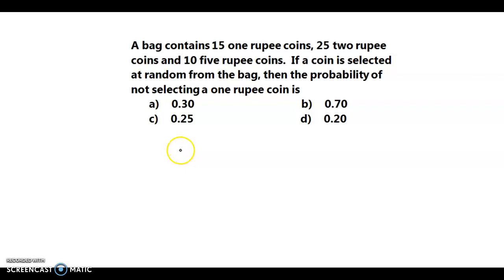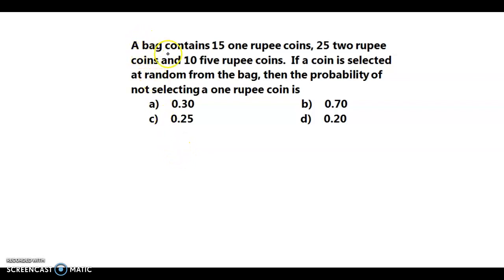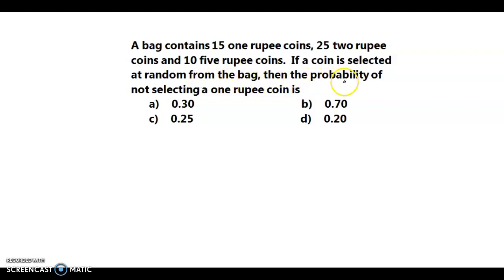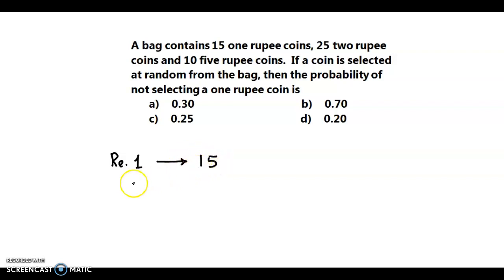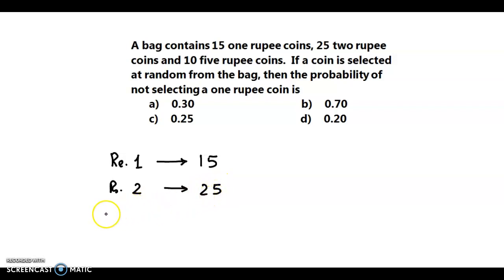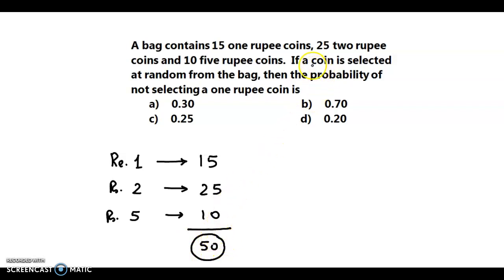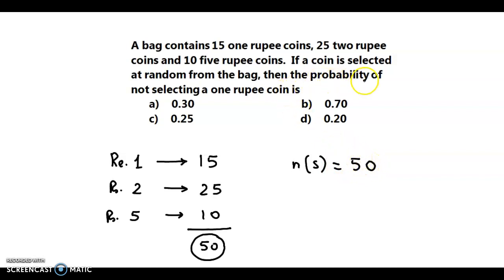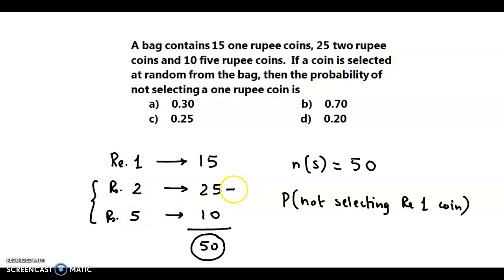CA Foundation | Probability | A bag contains 15 one rupee coins, 25 two rupee coins and 10 …..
𝐂𝐨𝐮𝐫𝐬𝐞 : 𝑪𝑨 𝑭𝒐𝒖𝒏𝒅𝒂𝒕𝒊𝒐𝒏 | 𝐂𝐨𝐮𝐫𝐬𝐞 𝐎𝐟𝐟𝐞𝐫𝐞𝐝 𝐛𝐲 : 𝑰𝑪𝑨𝑰| 𝐕𝐢𝐝𝐞𝐨 𝐮𝐬𝐞𝐟𝐮𝐥 𝐟𝐨𝐫 : 𝑸𝒖𝒂𝒏𝒕𝒊𝒕𝒂𝒕𝒊𝒗𝒆 𝑨𝒑𝒕𝒊𝒕𝒖𝒅𝒆 𝑬𝒙𝒂𝒎𝒔 | 𝐓𝐲𝐩𝐞 𝐨𝐟 𝐐𝐮𝐞𝐬𝐭𝐢𝐨𝐧 : 𝑴𝒖𝒍𝒕𝒊𝒑𝒍𝒆 𝑪𝒉𝒐𝒊𝒄𝒆 𝑸𝒖𝒆𝒔𝒕𝒊𝒐𝒏
In this video learn how how to solve probability.
𝐐𝐮𝐞𝐬𝐭𝐢𝐨𝐧 : A bag contains 15 one rupee coins, 25 two rupee  coins and 10 five rupee coins.  If a coin is selected  at random from the bag, then the probability of  not selecting a one rupee coin is
𝐎𝐩𝐭𝐢𝐨𝐧 (𝐀): 0.30
𝐎𝐩𝐭𝐢𝐨𝐧 (𝐁): 0.70
𝐎𝐩𝐭𝐢𝐨𝐧 (𝐃): 0.20

𝐓𝐫𝐚𝐧𝐬𝐜𝐫𝐢𝐩𝐭 / 𝐒𝐮𝐛𝐭𝐢𝐭𝐥𝐞𝐬
0:00:01.680,0:00:09.040
𝑯𝒆𝒍𝒍𝒐! & 𝑾𝒆𝒍𝒄𝒐𝒎𝒆 𝒃𝒂𝒄𝒌. 𝑾𝒆 𝒏𝒐𝒘 𝒅𝒊𝒔𝒄𝒖𝒔𝒔 𝒂𝒏 𝒆𝒙𝒂𝒎𝒑𝒍𝒆
𝒇𝒓𝒐𝒎 𝒑𝒓𝒐𝒃𝒂𝒃𝒊𝒍𝒊𝒕𝒚. 𝑻𝒉𝒆 𝒒𝒖𝒆𝒔𝒕𝒊𝒐𝒏 𝒊𝒔... 𝑨 𝒃𝒂𝒈

0:00:09.040,0:00:19.600
𝒄𝒐𝒏𝒕𝒂𝒊𝒏𝒔 15 𝒐𝒏𝒆 𝒓𝒖𝒑𝒆𝒆 𝒄𝒐𝒊𝒏𝒔, 25 𝒕𝒘𝒐 𝒓𝒖𝒑𝒆𝒆 𝒄𝒐𝒊𝒏𝒔
𝒂𝒏𝒅 10 𝒇𝒊𝒗𝒆 𝒓𝒖𝒑𝒆𝒆 𝒄𝒐𝒊𝒏𝒔. 𝑰𝒇 𝒂 𝒄𝒐𝒊𝒏 𝒊𝒔 𝒔𝒆𝒍𝒆𝒄𝒕𝒆𝒅

0:00:19.600,0:00:27.280
𝒂𝒕 𝒓𝒂𝒏𝒅𝒐𝒎 𝒇𝒓𝒐𝒎 𝒕𝒉𝒆 𝒃𝒂𝒈 𝒕𝒉𝒆𝒏 𝒕𝒉𝒆 𝒑𝒓𝒐𝒃𝒂𝒃𝒊𝒍𝒊𝒕𝒚
𝒐𝒇 𝒏𝒐𝒕 𝒔𝒆𝒍𝒆𝒄𝒕𝒊𝒏𝒈 𝒂 𝒐𝒏𝒆 𝒓𝒖𝒑𝒆𝒆 𝒄𝒐𝒊𝒏 𝒊𝒔. ?

0:00:28.320,0:00:40.800
𝑺𝒐 𝒉𝒆𝒓𝒆 𝒘𝒆 𝒉𝒂𝒗𝒆 15 𝒐𝒏𝒆 𝒓𝒖𝒑𝒆𝒆 𝒄𝒐𝒊𝒏... 𝒔𝒐 𝒓𝒖𝒑𝒆𝒆
𝒐𝒏𝒆 𝒄𝒐𝒊𝒏 𝒕𝒉𝒆 𝒏𝒖𝒎𝒃𝒆𝒓 𝒊𝒔 15; 𝒕𝒉𝒆𝒏 25 𝒕𝒘𝒐 𝒓𝒖𝒑𝒆𝒆

0:00:40.800,0:00:52.960
𝒄𝒐𝒊𝒏𝒔. 𝒔𝒐 𝒕𝒘𝒐 𝒓𝒖𝒑𝒆𝒆 𝒄𝒐𝒊𝒏𝒔 𝒕𝒉𝒆 𝒒𝒖𝒂𝒏𝒕𝒊𝒕𝒚 𝒊𝒔 25;
𝒂𝒏𝒅 10 𝒇𝒊𝒗𝒆 𝒓𝒖𝒑𝒆𝒆 𝒄𝒐𝒊𝒏𝒔. 𝒔𝒐 𝒇𝒊𝒗𝒆 𝒓𝒖𝒑𝒆𝒆 𝒄𝒐𝒊𝒏𝒔

0:00:54.320,0:01:05.440
𝒂𝒓𝒆 10. 𝑺𝒐 𝒊𝒏 𝒂𝒍𝒍... 𝒊𝒇 𝒘𝒆 𝒂𝒅𝒅 𝒏𝒐𝒘 15 + 25
𝒕𝒉𝒂𝒕'𝒔 40. 40 + 10. 𝒔𝒐 𝒕𝒐𝒕𝒂𝒍𝒍𝒚 𝒘𝒆 𝒉𝒂𝒗𝒆

0:01:05.440,0:01:13.280
50 𝒄𝒐𝒊𝒏𝒔. 𝑵𝒐𝒘 𝒕𝒉𝒆 𝒒𝒖𝒆𝒔𝒕𝒊𝒐𝒏 𝒊𝒔. 𝒊𝒇 𝒂 𝒄𝒐𝒊𝒏 𝒊𝒔
𝒔𝒆𝒍𝒆𝒄𝒕𝒆𝒅 𝒂𝒕 𝒓𝒂𝒏𝒅𝒐𝒎. 𝒔𝒐 𝒉𝒆𝒓𝒆 𝒕𝒉𝒆 𝒔𝒂𝒎𝒑𝒍𝒆 𝒔𝒑𝒂𝒄𝒆

0:01:13.280,0:01:23.440
𝒕𝒉𝒂𝒕 𝒊𝒔 𝒏 𝒐𝒇 𝒔 𝒊𝒔 𝒆𝒒𝒖𝒂𝒍 𝒕𝒐 50. 𝑾𝒆 𝒉𝒂𝒗𝒆 𝒕𝒐 𝒇𝒊𝒏𝒅 𝒕𝒉𝒆
𝒑𝒓𝒐𝒃𝒂𝒃𝒊𝒍𝒊𝒕𝒚 𝒐𝒇 𝒏𝒐𝒕 𝒔𝒆𝒍𝒆𝒄𝒕𝒊𝒏𝒈 𝒂 𝒐𝒏𝒆 𝒓𝒖𝒑𝒆𝒆 𝒄𝒐𝒊𝒏. 𝑺𝒐

0:01:24.400,0:01:37.200
𝒘𝒆 𝒉𝒂𝒗𝒆 𝒕𝒐 𝒇𝒊𝒏𝒅 𝒑𝒓𝒐𝒃𝒂𝒃𝒊𝒍𝒊𝒕𝒚 𝒐𝒇 𝒏𝒐𝒕 𝒔𝒆𝒍𝒆𝒄𝒕𝒊𝒏𝒈 𝒂 𝒐𝒏𝒆
𝒓𝒖𝒑𝒆𝒆 𝒄𝒐𝒊𝒏. 𝑺𝒐 𝒘𝒆 𝒉𝒂𝒗𝒆 𝒕𝒐 𝒎𝒂𝒌𝒆 𝒕𝒉𝒆 𝒔𝒆𝒍𝒆𝒄𝒕𝒊𝒐𝒏 𝒇𝒓𝒐𝒎

0:01:38.240,0:01:43.040
𝒕𝒉𝒆𝒔𝒆 𝒕𝒘𝒐. 𝑻𝒉𝒂𝒕 𝒊𝒔. 𝒊𝒕 𝒄𝒐𝒖𝒍𝒅 𝒃𝒆 𝒂 𝒕𝒘𝒐
𝒓𝒖𝒑𝒆𝒆 𝒄𝒐𝒊𝒏𝒔 𝒐𝒓 𝒊𝒕 𝒄𝒐𝒖𝒍𝒅 𝒃𝒆 𝒂 𝒇𝒊𝒗𝒆 𝒓𝒖𝒑𝒆𝒆 𝒄𝒐𝒊𝒏𝒔.

0:01:43.600,0:01:50.560
𝑵𝒐𝒘 𝒕𝒘𝒐 𝒓𝒖𝒑𝒆𝒆 𝒄𝒐𝒊𝒏𝒔 𝒂𝒓𝒆 25. 5 𝒓𝒖𝒑𝒆𝒆 𝒄𝒐𝒊𝒏𝒔 𝒂𝒓𝒆
10. 𝑺𝒐 𝒘𝒆 𝒉𝒂𝒗𝒆 𝒕𝒐 𝒎𝒂𝒌𝒆 𝒂 𝒔𝒆𝒍𝒆𝒄𝒕𝒊𝒐𝒏 𝒇𝒓𝒐𝒎 𝒕𝒉𝒆𝒔𝒆 35

0:01:50.560,0:02:01.280
𝒄𝒐𝒊𝒏𝒔. 𝑺𝒐 𝒕𝒉𝒆 𝒓𝒆𝒒𝒖𝒊𝒓𝒆𝒅 𝒑𝒓𝒐𝒃𝒂𝒃𝒊𝒍𝒊𝒕𝒚 𝒘𝒐𝒖𝒍𝒅
𝒃𝒆 35 𝒃𝒚 50 𝒐𝒓 𝒊𝒇 𝒘𝒆 𝒑𝒆𝒓𝒇𝒐𝒓𝒎 𝒕𝒉𝒊𝒔 𝒅𝒊𝒗𝒊𝒔𝒊𝒐𝒏

0:02:01.280,0:02:14.800
35 𝒃𝒚 50 𝒊𝒕'𝒔 0.7 𝒐𝒓 0.70. 𝑺𝒐 𝒕𝒉𝒆 𝒄𝒐𝒓𝒓𝒆𝒄𝒕
𝒂𝒏𝒔𝒘𝒆𝒓 𝒕𝒐 𝒕𝒉𝒊𝒔 𝒒𝒖𝒆𝒔𝒕𝒊𝒐𝒏 𝒊𝒔 𝑶𝒑𝒕𝒊𝒐𝒏 𝑩.

𝑴𝒂𝒕𝒉𝒔 𝑷𝒍𝒂𝒕𝒕𝒆𝒓 with JC: JC uses 𝑴𝒂𝒕𝒉𝒔 𝑷𝒍𝒂𝒕𝒕𝒆𝒓 to teach Derivatives on YouTube through solved examples, and he is part of the teaching team that has helped develop 𝑴𝒂𝒕𝒉𝒔 𝑷𝒍𝒂𝒕𝒕𝒆𝒓 lessons on derivatives in form of solved examples. JC also teaches 11th and 12th Maharashtra Board, Commerce Maths as well as CA Foundation Mathematics and Statistics. 𝑴𝒂𝒕𝒉𝒔 𝑷𝒍𝒂𝒕𝒕𝒆𝒓 is a non-profit YouTube channel with a mission to provide a free, world-class education for anyone, anywhere. JC believes learners of all ages should have unlimited access to free educational content they can master at their own pace. We use intelligent software, deep data analytics and intuitive examples to help students around the world to solve their basic concepts on Mathematics and Statistics. Our resources cover early college education, including maths, statistics, competitive exams, NCERT, CBSE, IB, GCSE, IGCSE, ISC, CA and more exams.